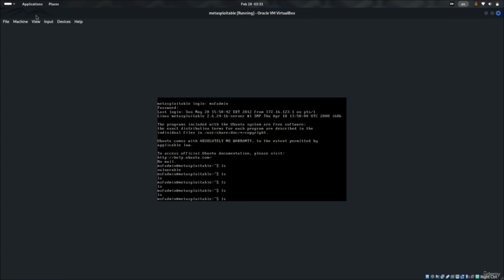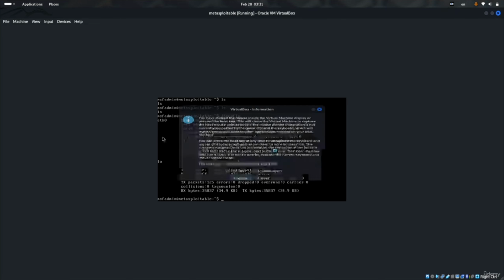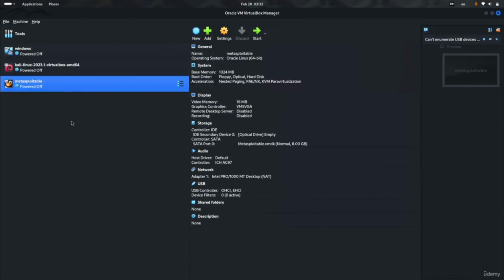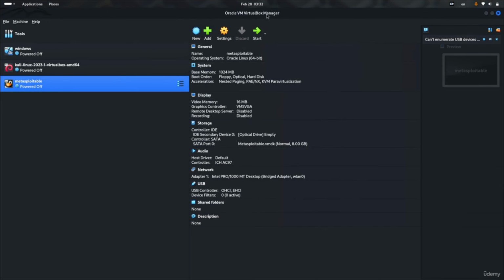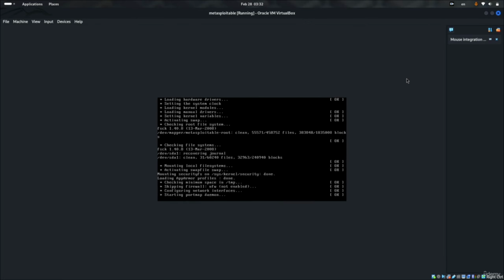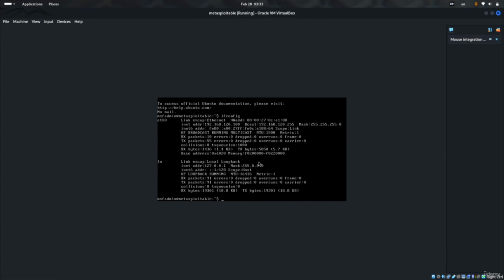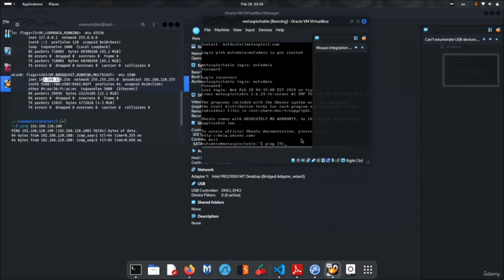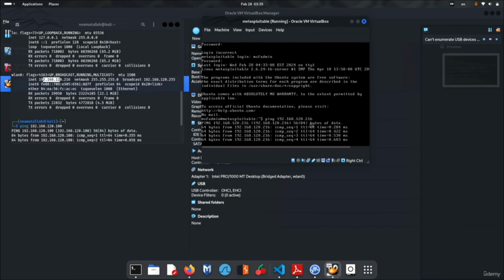#61 Connect Kali Linux with Metasploitable! 🚀 (Easy Lab Setup)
Connect Kali Linux with Metasploitable! 🚀 (Easy Lab Setup)

Want to build your own ethical hacking lab? 🔐
In this video, you’ll learn how to connect Kali Linux with Metasploitable step-by-step for penetration testing practice 🚀
This setup is perfect for beginners who want to learn cybersecurity and ethical hacking in a safe environment.
📌 In this video you will learn:
✔ How to connect Kali Linux to Metasploitable
✔ VirtualBox / VMware network setup
✔ Checking IP addresses
✔ Testing the connection using ping
✔ Building your first hacking lab

connect kali linux with metasploitable
metasploitable kali linux setup
ethical hacking lab setup
kali linux penetration testing lab
metasploitable virtualbox setup
kali linux networking tutorial
cybersecurity beginner tutorial
penetration testing practice lab